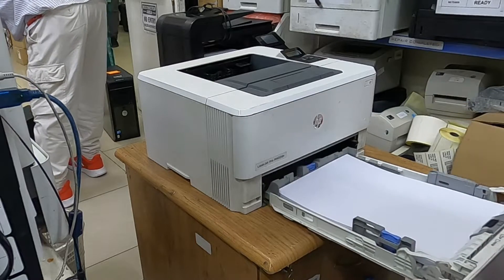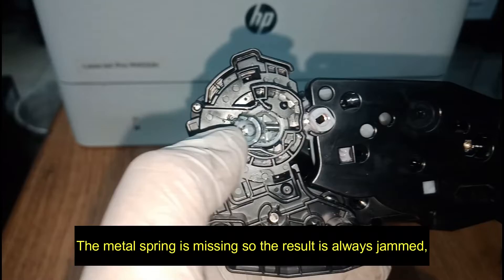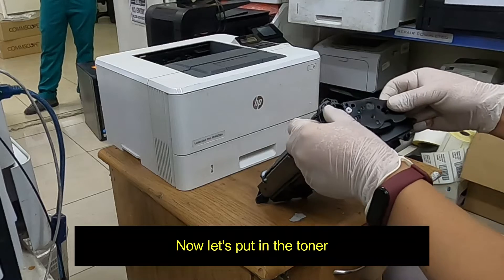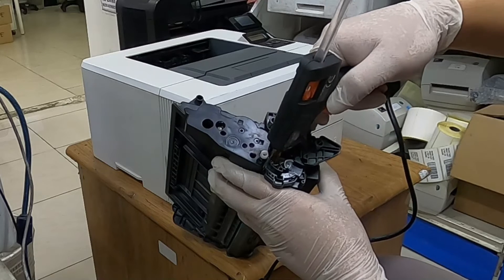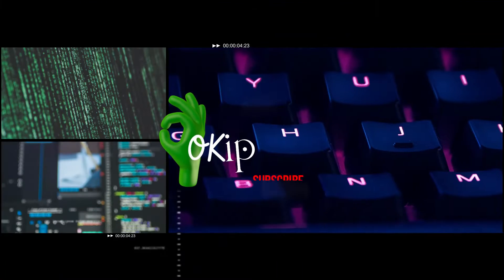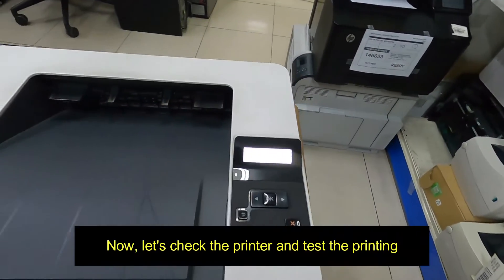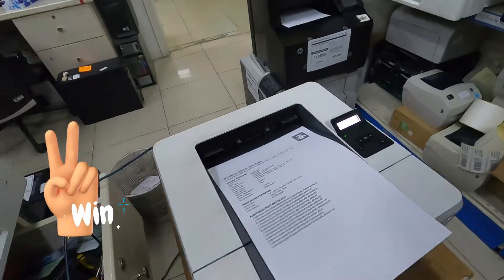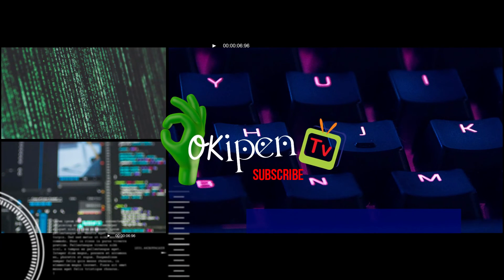Printer Always Paper Jam | How to Fix | Hp LaserJet Pro M402dn